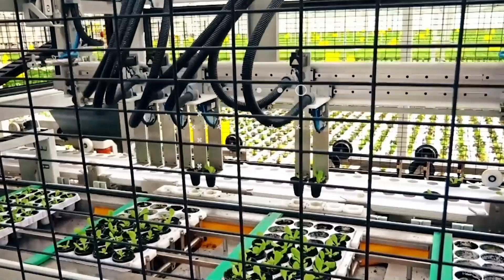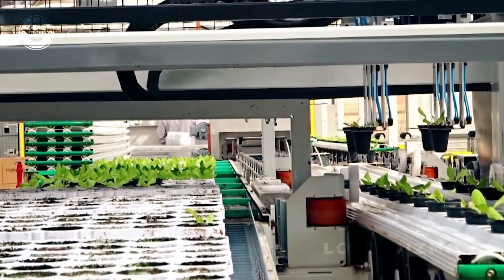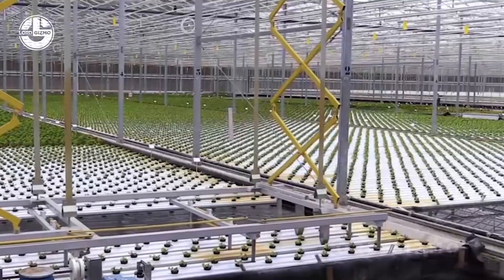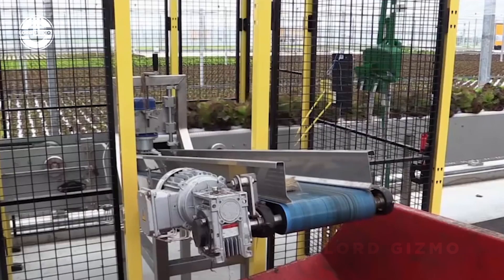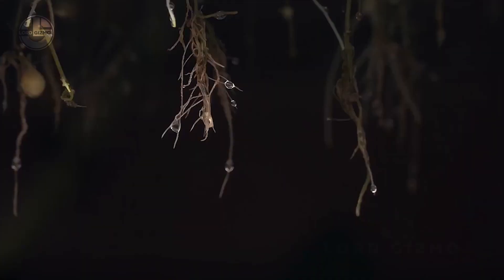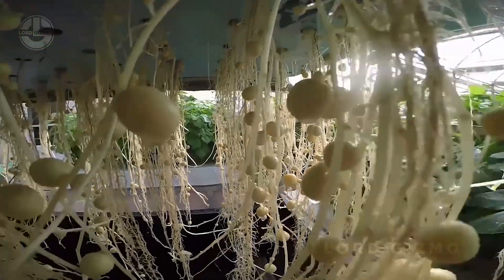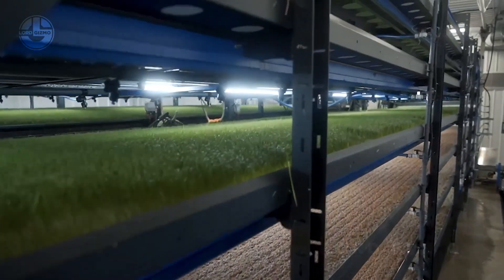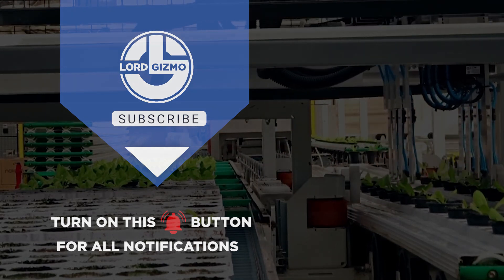Mind-Blowing! Growing Potatoes & Lettuce in DAYS Without Soil!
Discover the groundbreaking method that’s revolutionizing farming! In this video, we show you how potatoes, lettuce, and forage can grow from seed to harvest in just a few days—without using any soil! This innovative approach to agriculture is changing the way we think about growing food. Perfect for urban farming, small spaces, or anyone curious about sustainable practices. Don’t miss out on witnessing this incredible transformation!